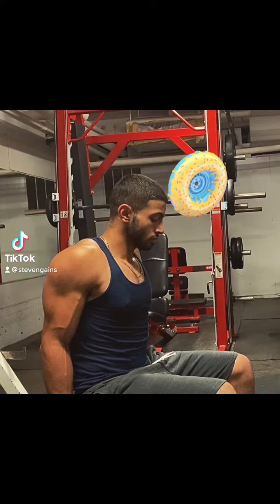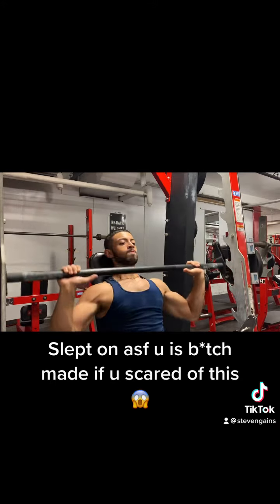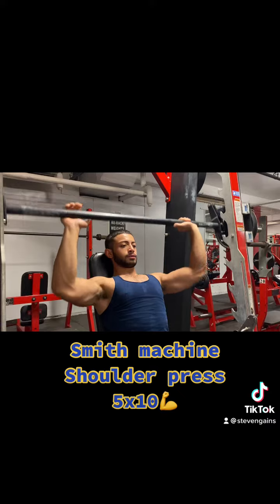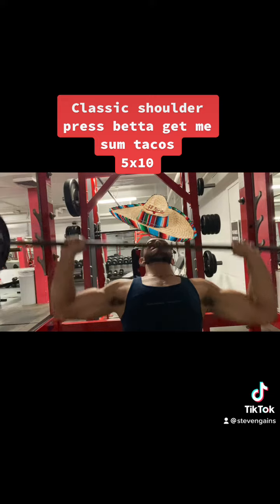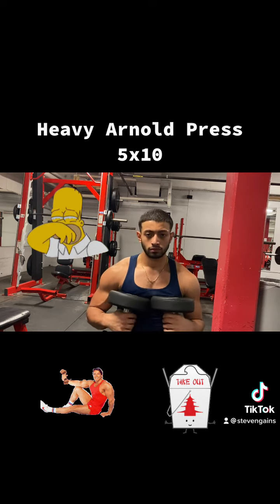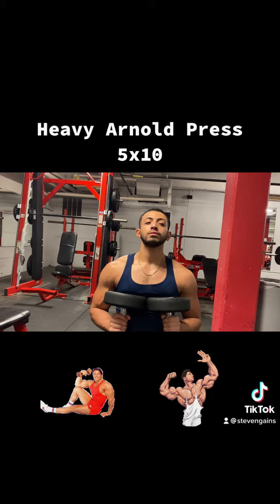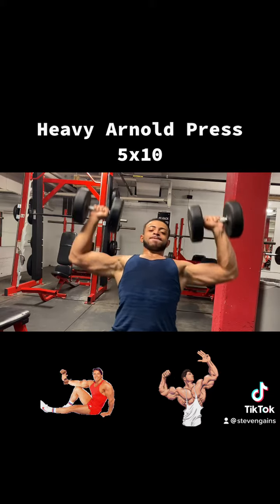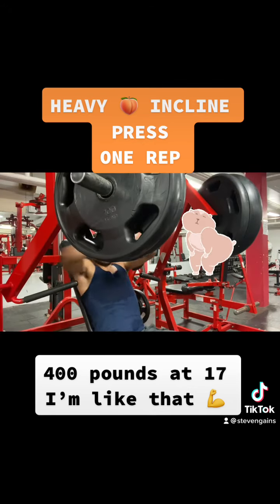HOW TO BUILD 3D DELTS LIKE DERRICK MOREPLATESMOREDATES 17 year old bodybuilder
workout
fitnessmotivation
fit
motivation
bodybuilding
training
health
lifestyle
sport
healthy
gymlife
life
crossfit
personaltrainer
happy
goals
exercise
muscle
ecdysterone
turkesterone
Sarms
Steriods
Teen bodybuilder
17 year old bodybuilder
Lifter
Powerlifter
Arnold
Golds gym
Alpha
Basketball
1v1 basketball
Trash talker exposed
Trash talk basketball
Hyperplasia
Hypertrophy
Squatting 540
Heavy Squat
Leg Day
Leg Workout
Pr Squat